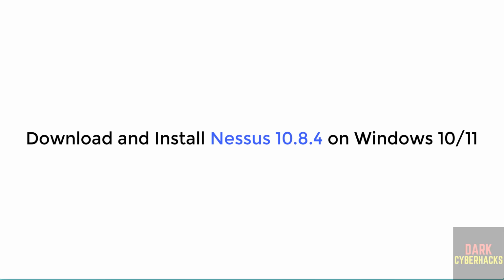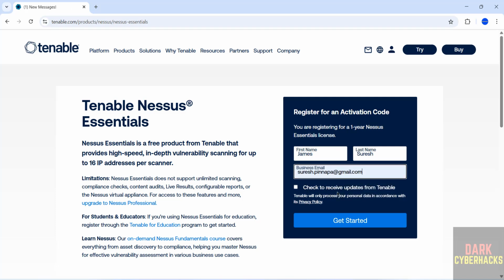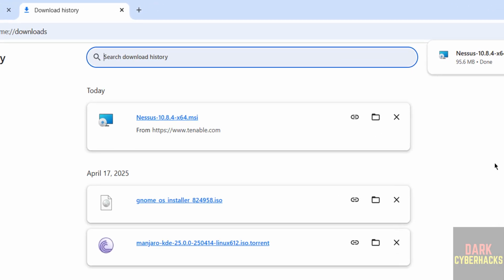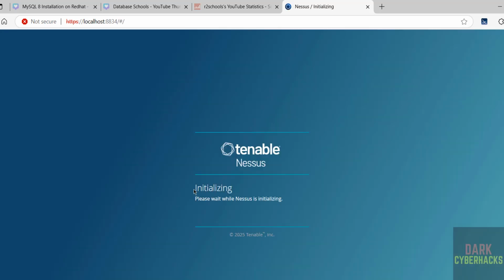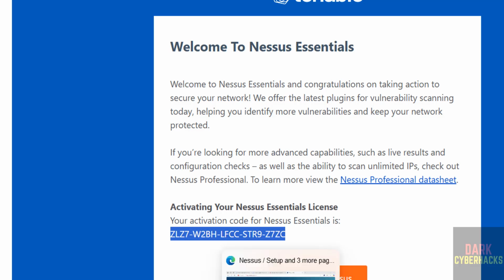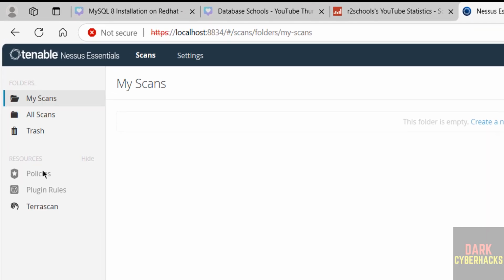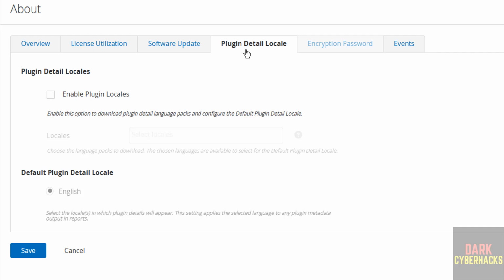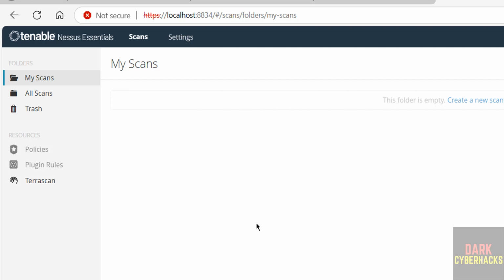Complete Nessus 10.8.4 Installation on Windows 10/11 – Step-by-Step Tutorial | 2025 Updated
In this video, I'll guide you through the complete process of downloading and installing Nessus 10.8.4 on your Windows 10 or Windows 11 operating system. Nessus is a powerful vulnerability scanner widely used for identifying security weaknesses in networks and systems.

* Navigate to the official Tenable Nessus download page.
* Select and download the correct Nessus installer for Windows (64-bit or 32-bit).
* Run the Nessus installer and follow the step-by-step installation wizard.
* Configure Nessus to start automatically after installation.
* Access the Nessus web interface through your web browser.
* Register your Nessus installation (for both Nessus Essentials - the free version - and Nessus Professional if you have a license).
* Create an administrative user account for Nessus.
* (Briefly) understand the initial setup process and plugin compilation.

download and install nessus 10.8.4 on windows 11/10
nessus 10.8.4 windows 11/10 installation guide,
how to install nessus on windows 11 step by step,
how to install nessus on windows 10 step by step,
windows 11/10 nessus install tutorial,
tenable nessus install windows 11/10,
nessus vulnerability scanner windows 11/10,
windows vulnerability scanner nessus 10.8.4,
How to Install Nessus 10.8.4 on Windows 10/11,